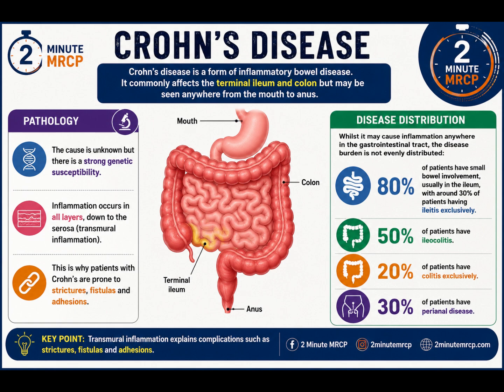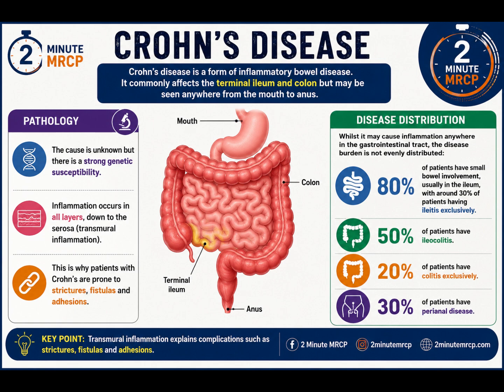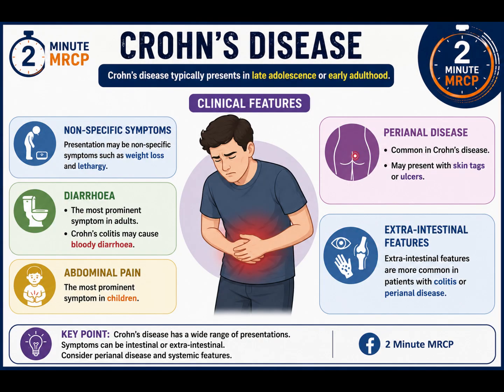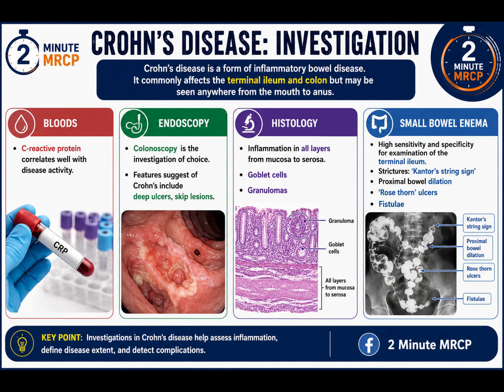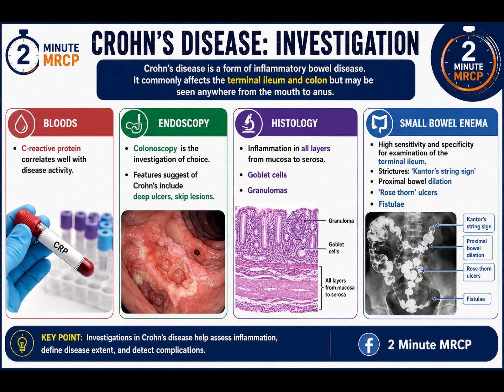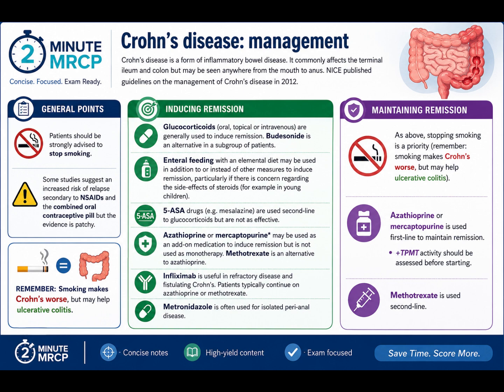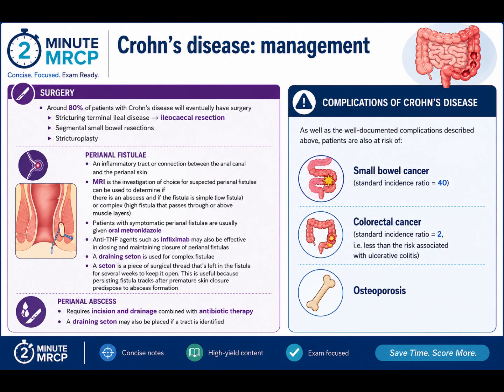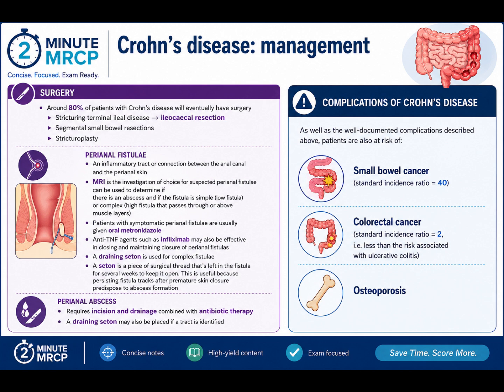Crohn's Disease Explained | Features, Investigation & Management | MRCP Revision | 2 Minute MRCP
Crohn's disease is a common topic in MRCP, PLAB and internal medicine examinations. In this video, we cover the high-yield features, investigations, management and complications of Crohn's disease in a concise and easy-to-remember format.

📌 Topics covered:

Pathology and disease distribution
Clinical features
Extra-intestinal manifestations
Blood tests
Colonoscopy findings
Histology and imaging findings
Induction and maintenance of remission
Biologics and surgery
Perianal disease
Complications of Crohn's disease

This video is ideal for:
✅ MRCP Part 1 & Part 2 candidates
✅ PLAB preparation
✅ Internal Medicine trainees
✅ Medical students
✅ Doctors preparing for postgraduate exams